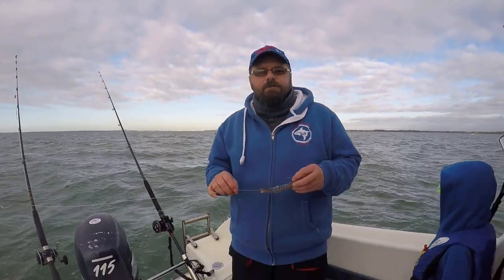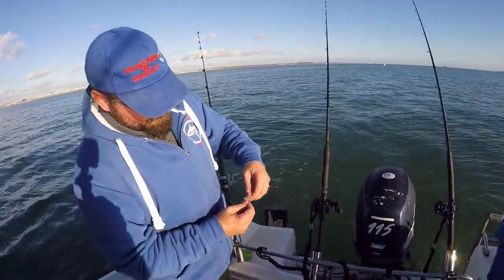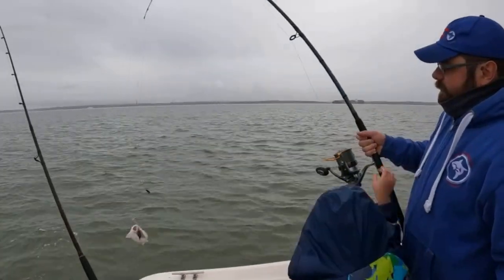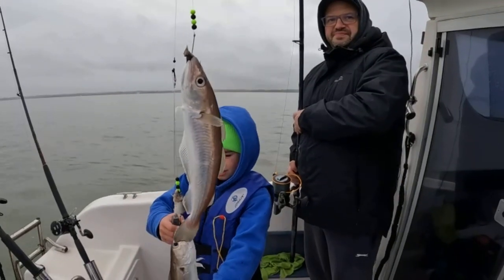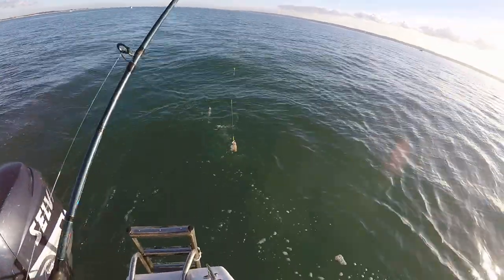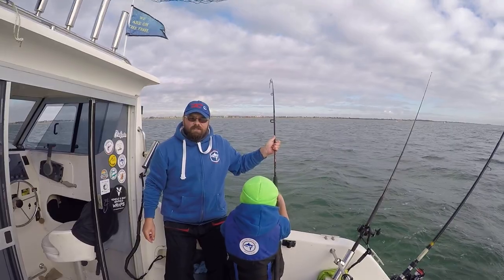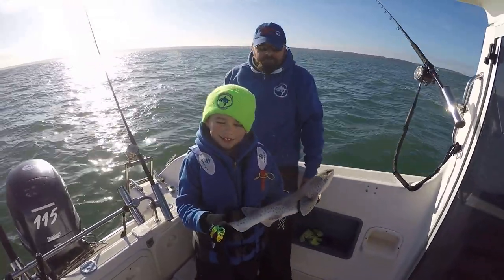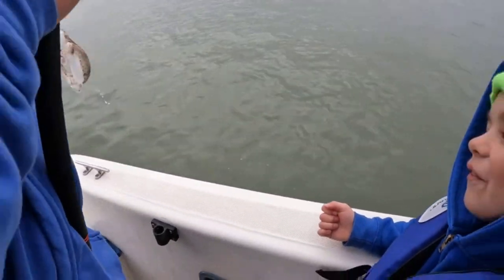Sea Fishing UK - Solent Winter Fishing - Small Boat Fishing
Sea fishing on the Solent can offer some wonderful species to catch if you adapt what you are doing. This time of year you really have to make the most of any opportunity you can and we did it we managed to get few different species dogfish, whitlings, conger, bass and lots of horse mackerel but most important we had plenty of fun.